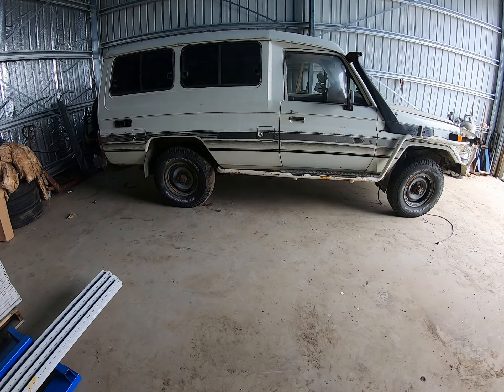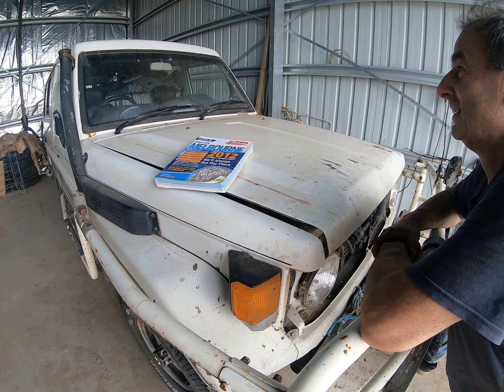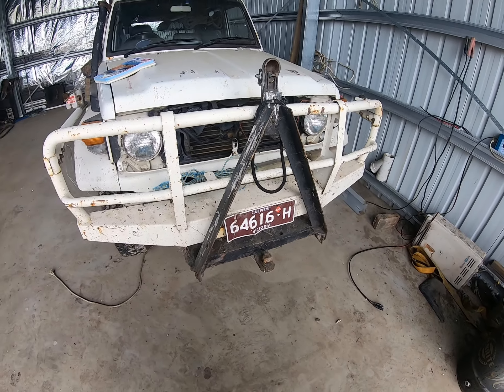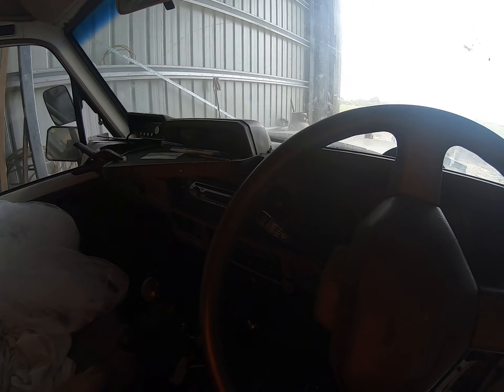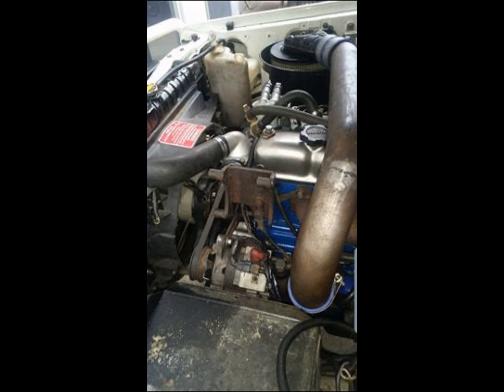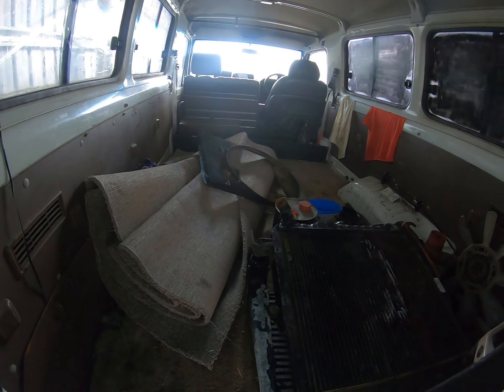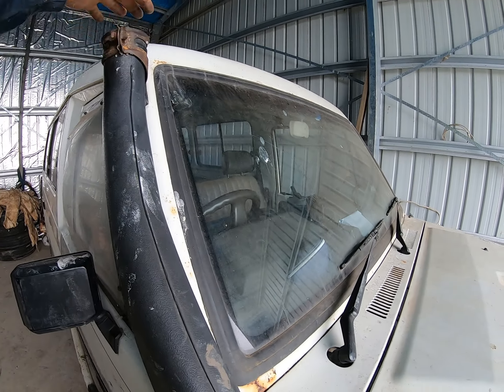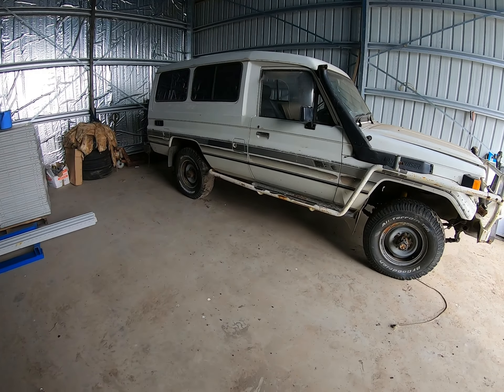Landcruiser Troopy M57 Engine swap [PT1]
After several years of sitting the Troopy finally gets a new heart